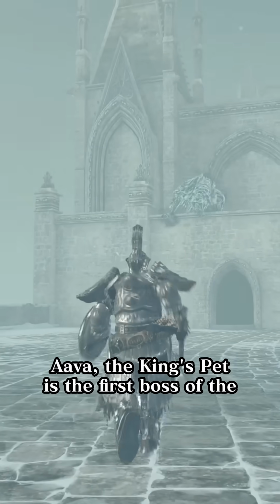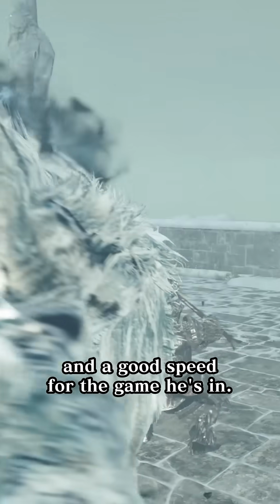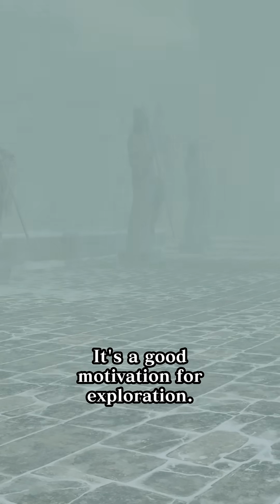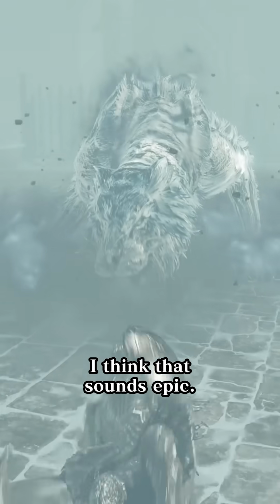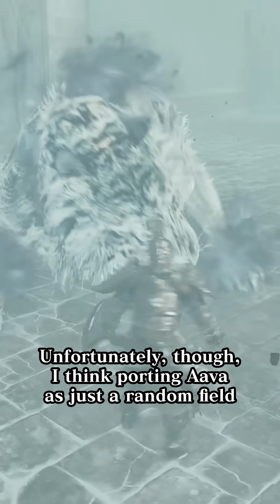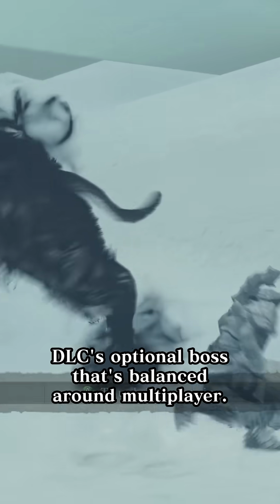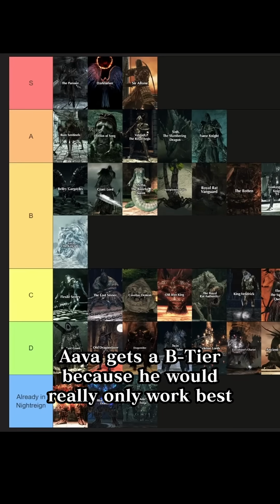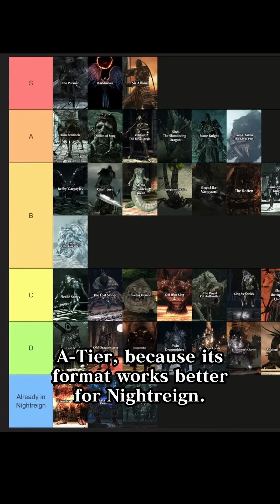Would Aava, Lud, and Zallen work well in Nightreign?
With Elden Ring Nightreign DLC coming in the near future, FromSoftware may be bringing back old bosses like they did for the main release of the game. In this video, I analyze if Aava, the King's Pet and Lud and Zallen, the King's Pets from the Crown of the Ivory King DLC from Dark Souls 2 and Dark Souls 2: Scholar of the First Sin works well in the game. More to come (if reception is positive)!

All of the footage was captured by me :)